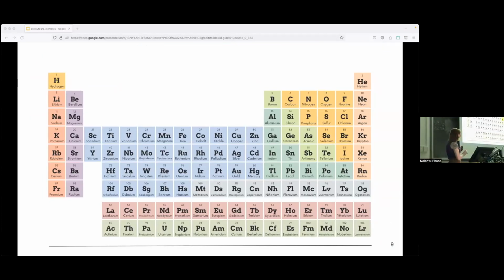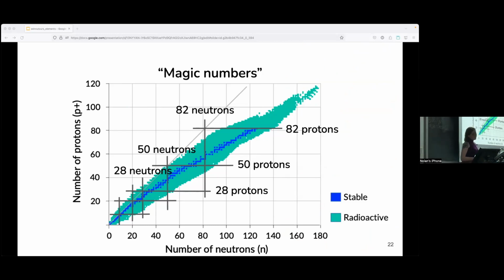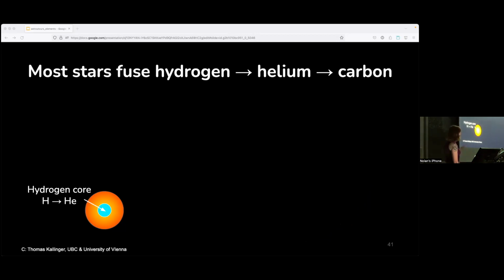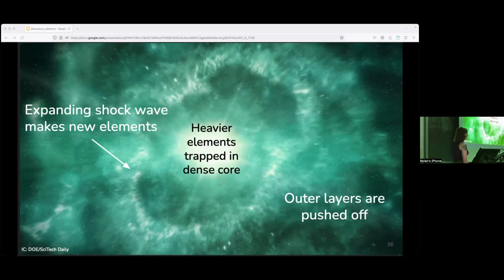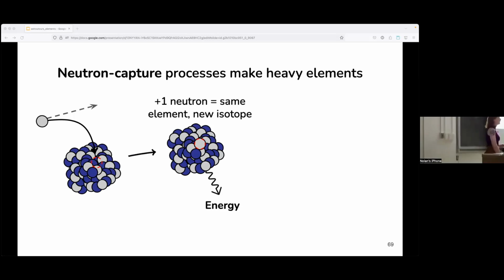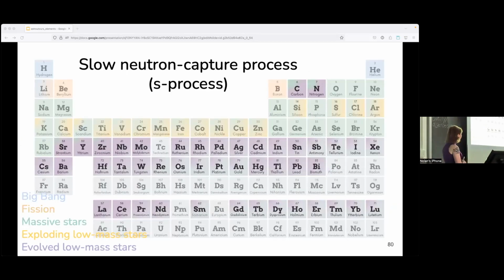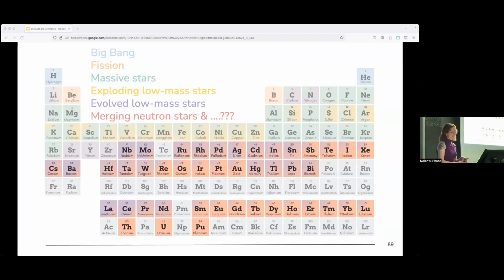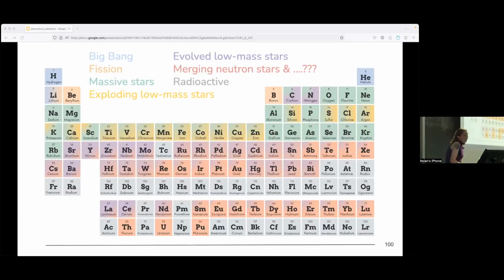AstroTours - The Origin of (most of) the Elements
Abstract:
Are we made of star stuff? The short answer, yes. The chemical elements that make us up, like carbon and iron, are created during the life and death of stars. In this AstroTour, we’ll dive into the long answer. We’ll explore the origin of "star stuff" (how elements are made, where it happens, and how we know) and answer questions like, where does carbon come from? Why is there a lot more lead than gold? And what are those weird elements at the bottom of the periodic table?

Speaker: Mairead Heiger is a graduate student in the Department of Astronomy & Astrophysics at the University of Toronto. She studies how a galaxy’s chemical makeup changes over time, which can help us understand things like the how stars form and the nature of supernovae. Mairead uses observations to decode the chemical history of small, ancient galaxies that orbit the Milky Way. Originally from Pennsylvania, Mairead completed her Bachelor’s degree there at the University of Pittsburgh. Outside of work, she spends most of her free time teaching her dog useless tricks.